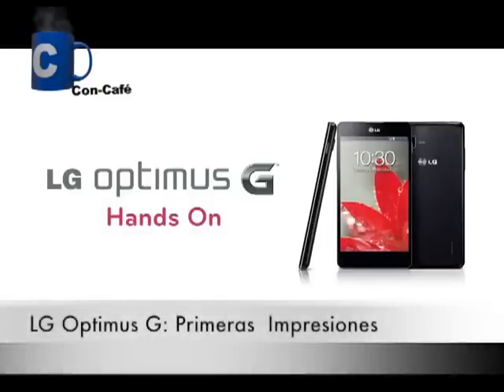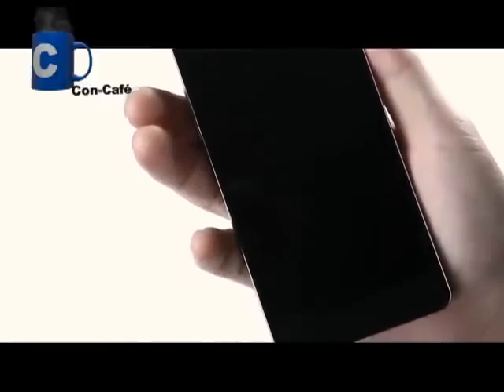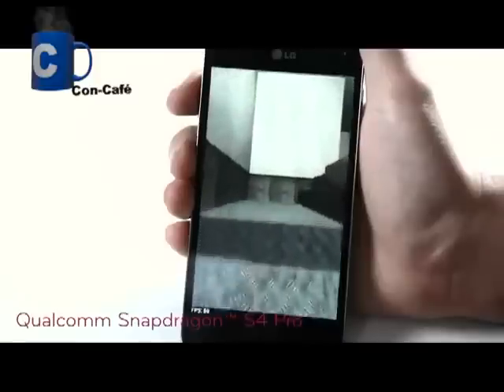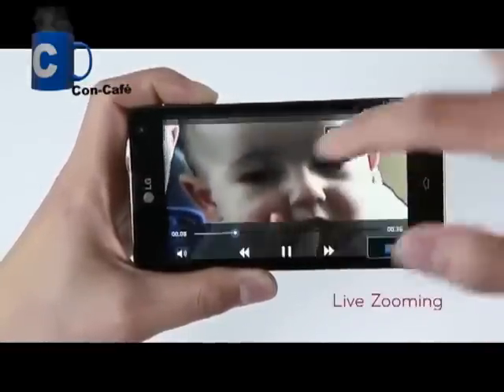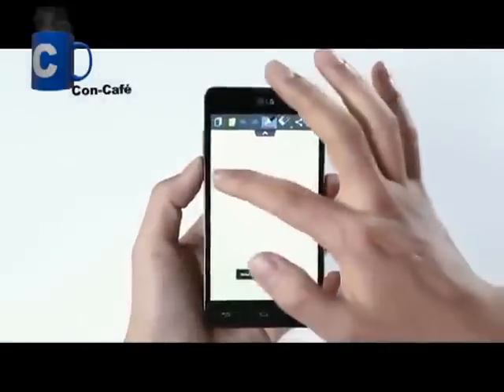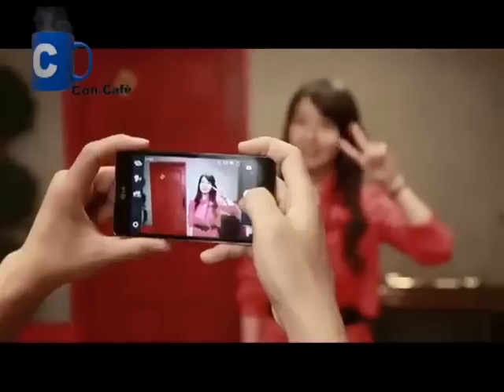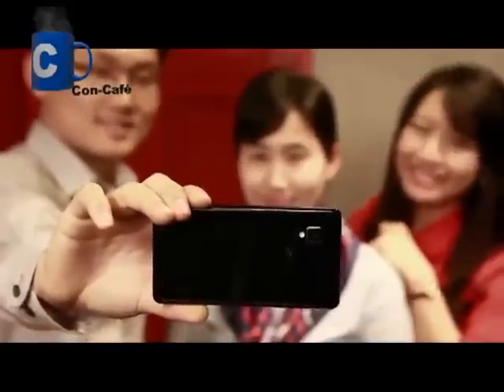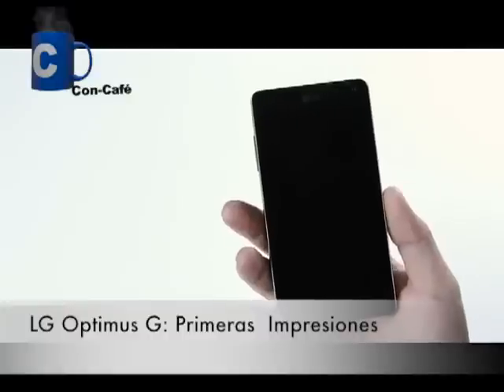LG Optimus G Review and impressions